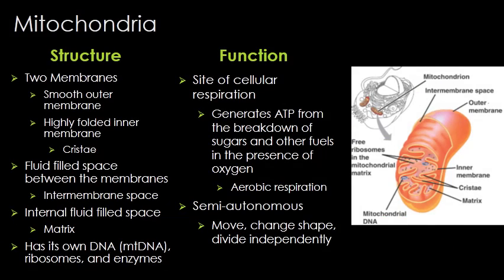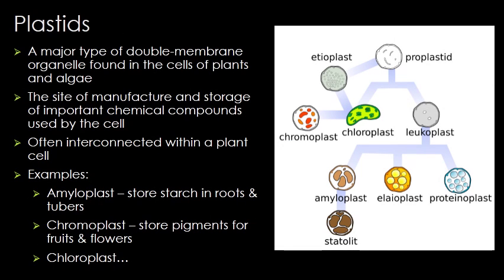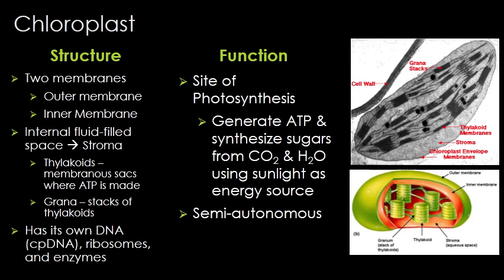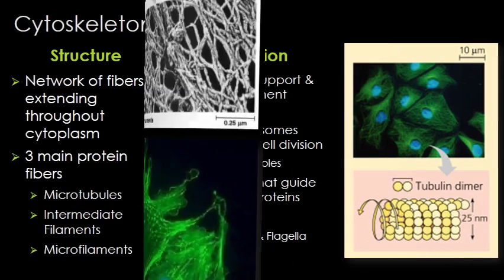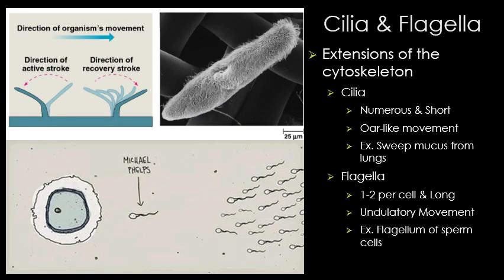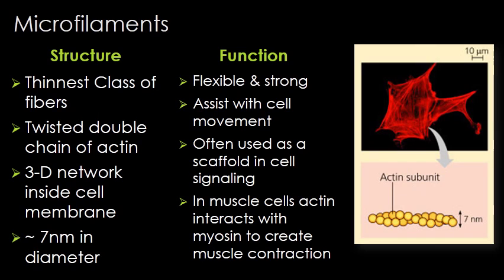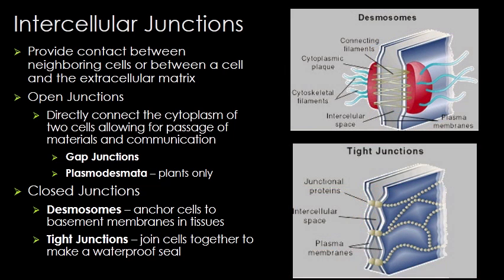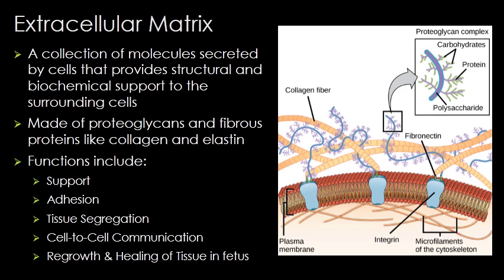012 Tour of the Cell Part 2